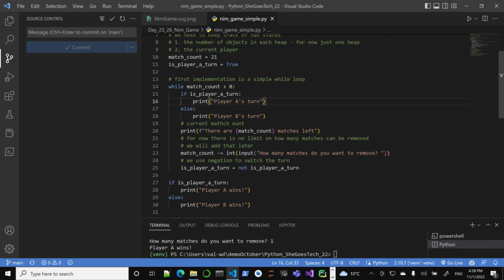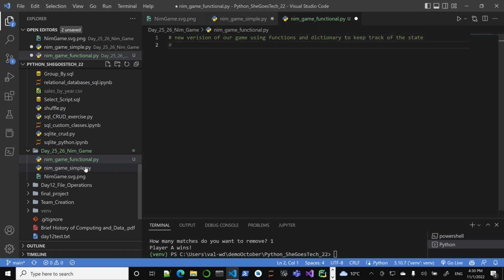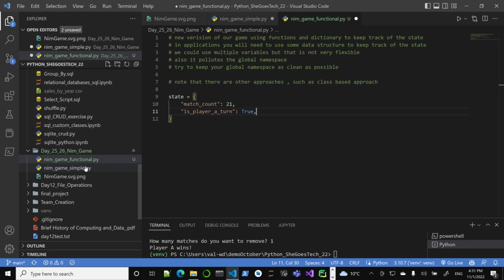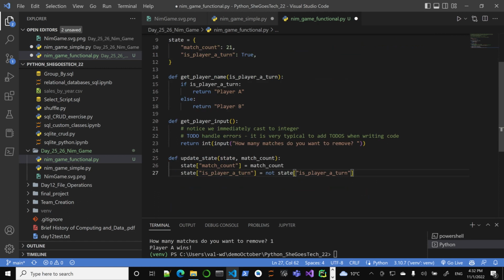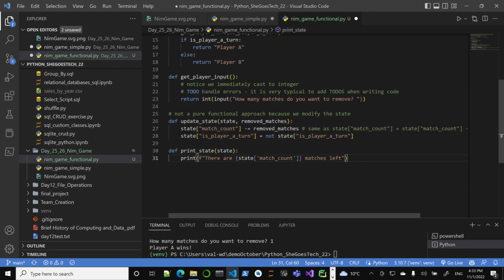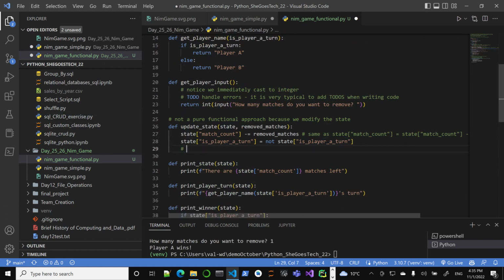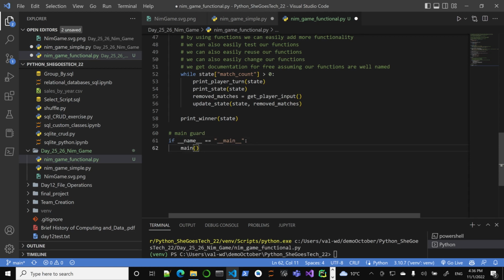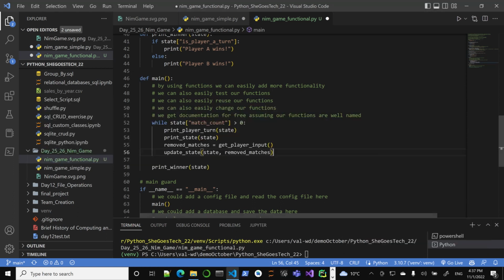Python SheGoesTech22 - Nim game functional version 2022 11 01 16 28 37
How to make a Nim game in Python using functional approach